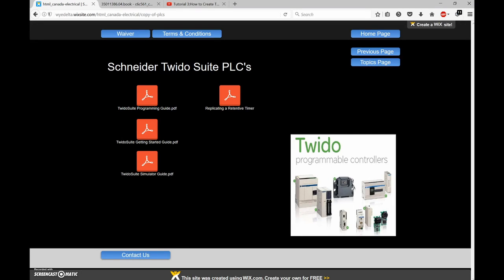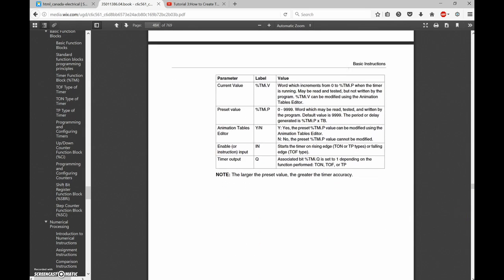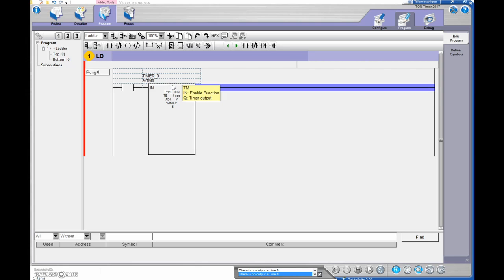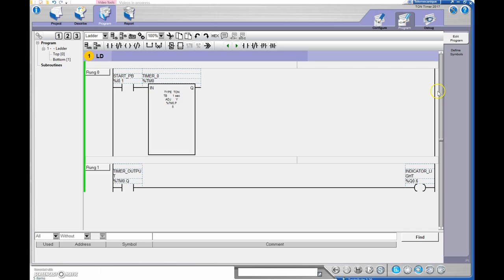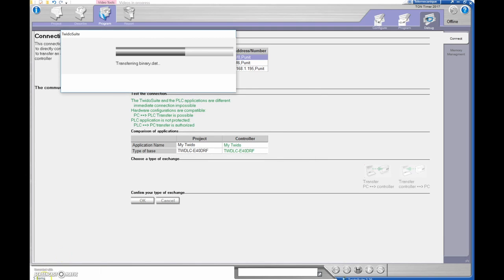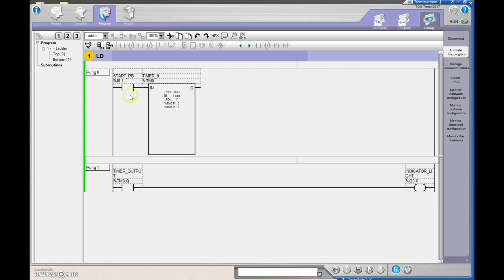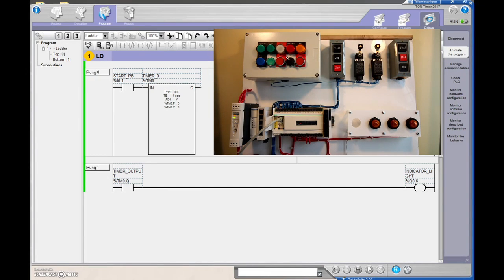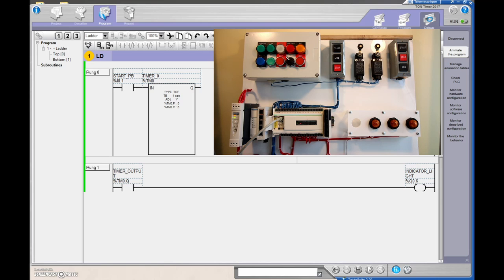PLC Tutorial (TwidoSuite) #8 (TON & TOF Timer Instructions)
This video will walk you through the On Delay TON and the Off Delay TOF instructions on the Twido Suite PLC.

Twido USB Cable: TSX CUSB 485 - USB/RS 485 converter
                                 TSX CRJMD25 - Mini-DIN/RJ45 cable